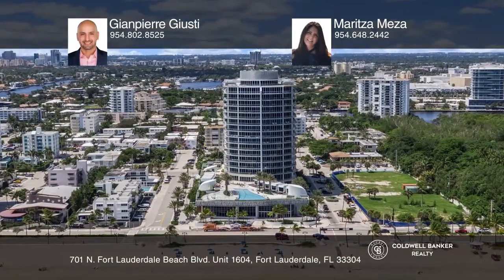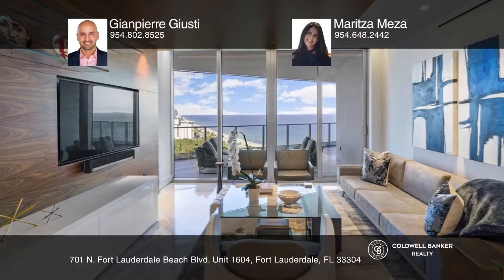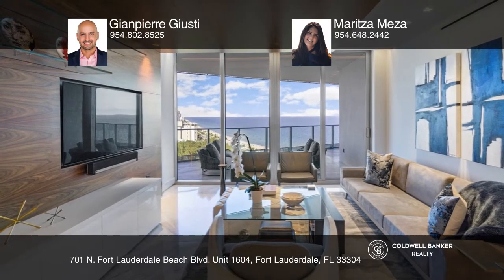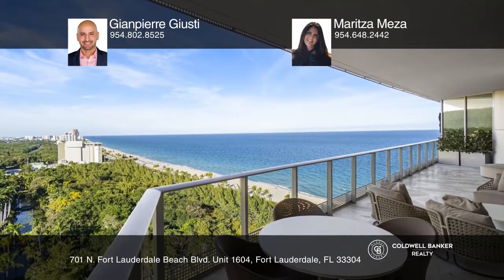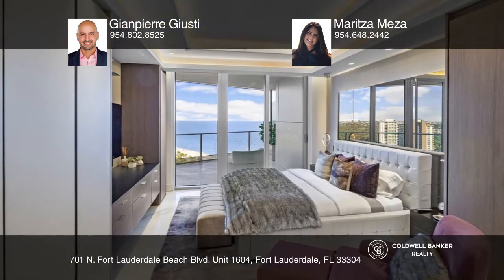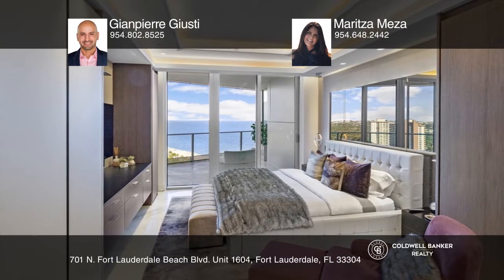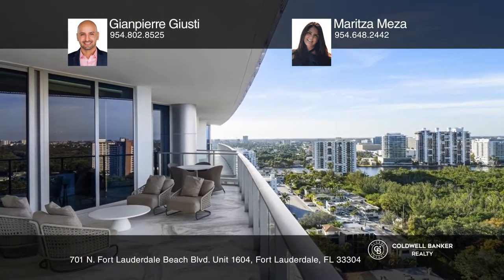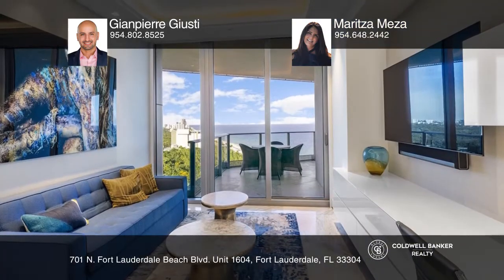701 N. Fort Lauderdale Beach Blvd. Unit 1604 Fort Lauderdale, FL | ColdwellBankerHomes.com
701 N. Fort Lauderdale Beach Blvd. Unit 1604, Fort Lauderdale, FL

Paramount Residence 1604 offers an unmatched level of luxury as you arrive at your private entry foyer, enter through your custom designed double-entry door and instantly experience impressive panoramic ocean views! This Exclusive Residence has been uniquely designed to the last detail with no costs